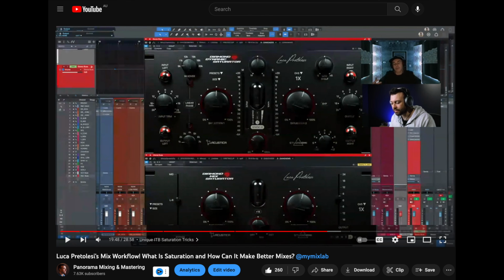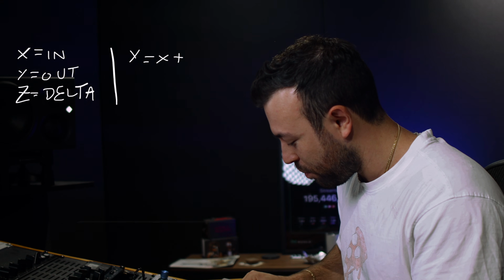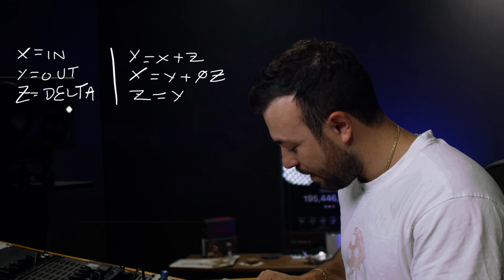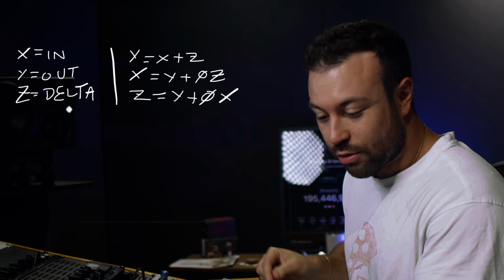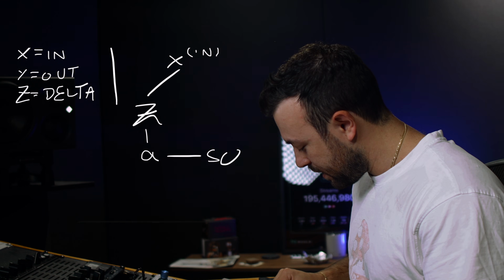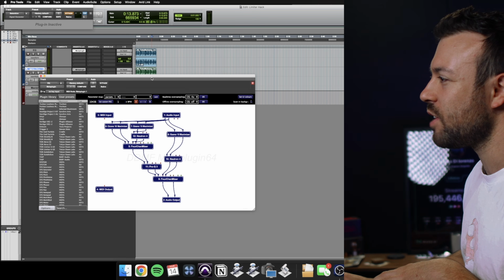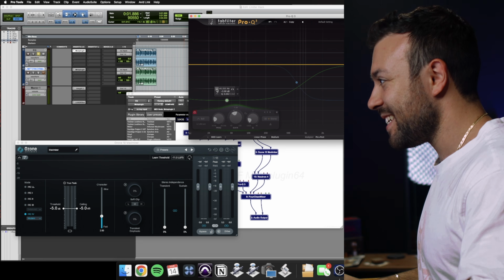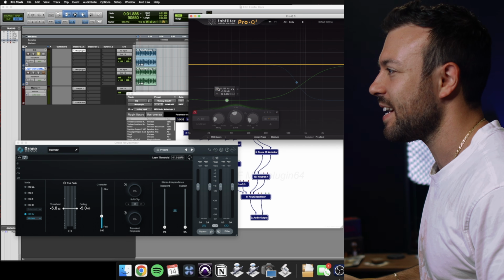How Mastering Engineers can HACK Mastering Limiters for a BETTER SOUND!